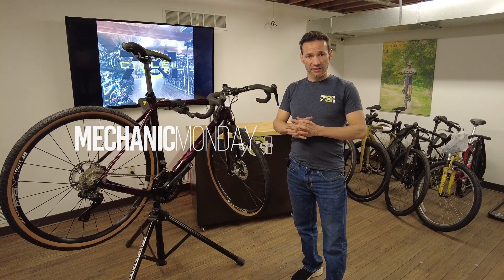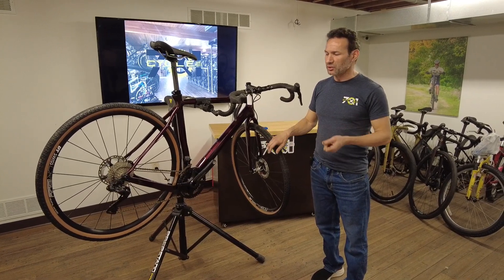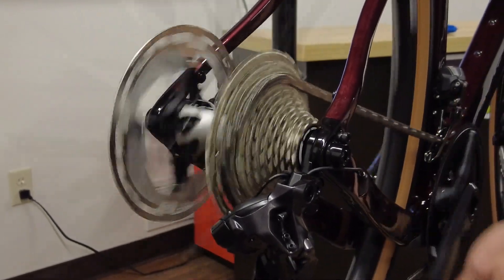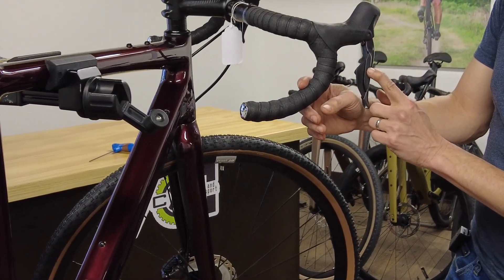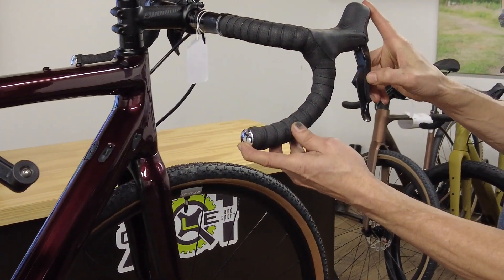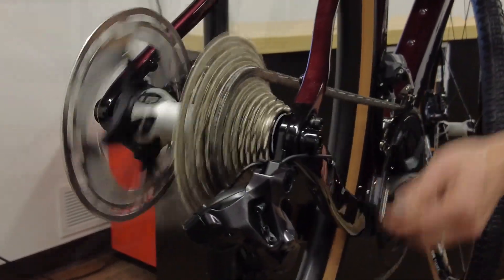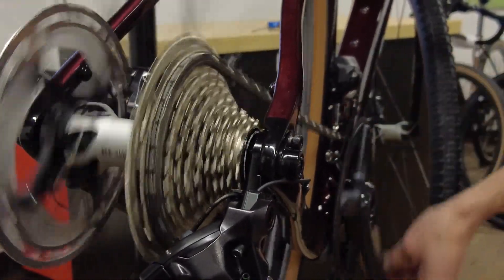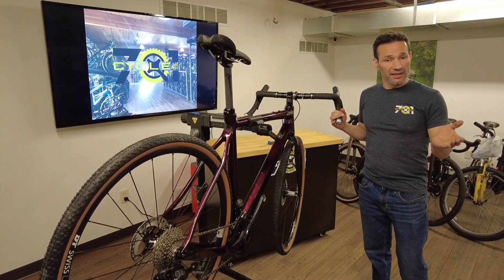Mechanic Monday - Adjusting your Shimano Di2 12spd Shifting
Happy First Day of Spring! Seems appropriate to demonstrate a little road bike maintenance as we hope to get out there soon [up here in North Dakota, it's looking much more like Winter than Spring with more snow forecasted for tomorrow]. Yet, we still remain hopeful!

A few weeks back we showed how to adjust the shifting on the Shimano Di2 11spd derailleur. . This week, Jairo takes you through adjusting the newer, Shimano Di2 12spd system.

If you have any questions on making these adjustments, drop it in the comments below. And remember, now is the perfect time to get your bikes ready to hit the road & trails! Beat the Spring rush and get your bike in for a tune-up now, while turnaround times are quick!

701CycleandSport.com